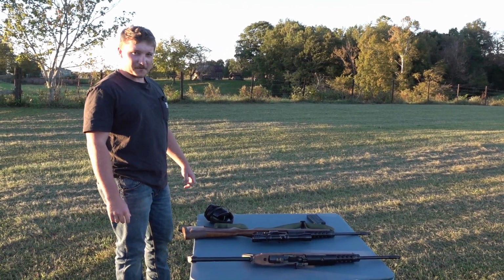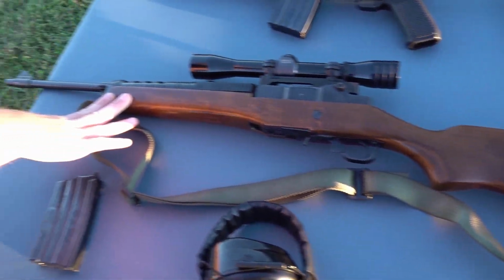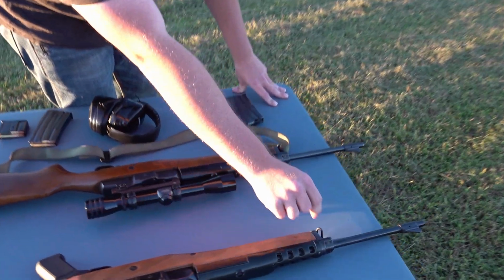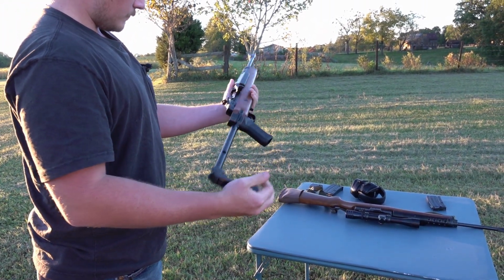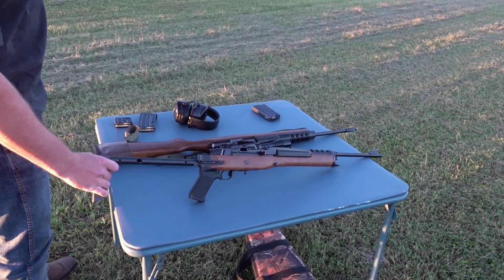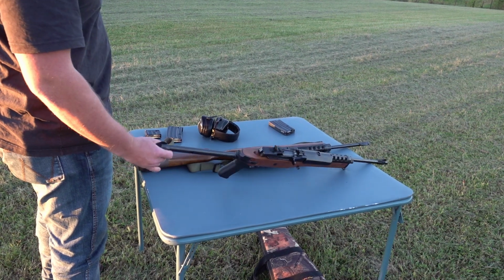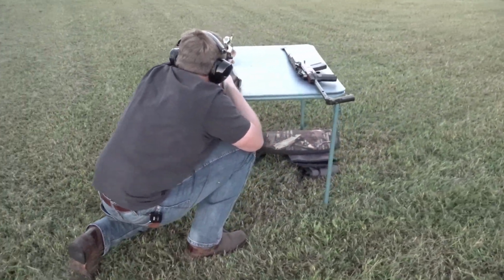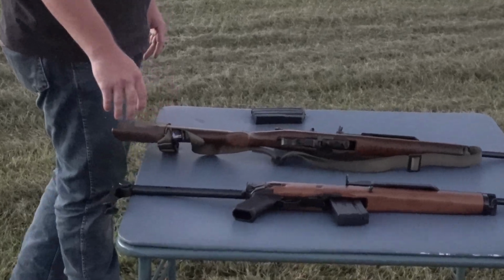Ruger Mini 14 & Ruger Ranch Rifle